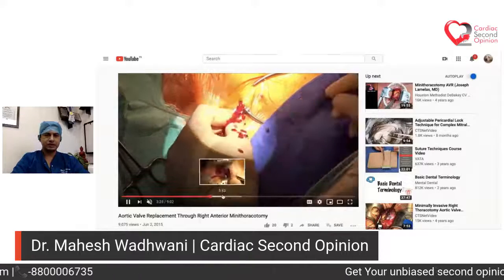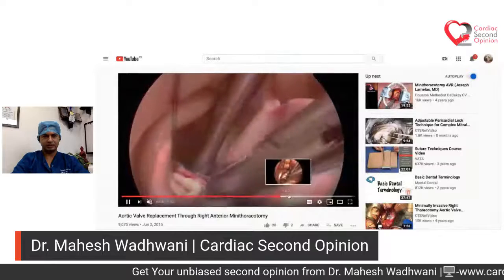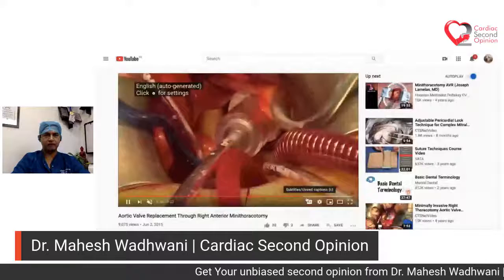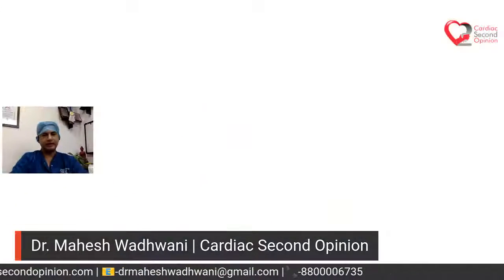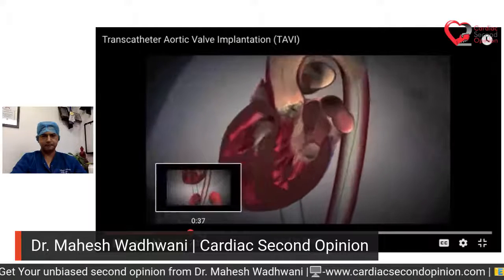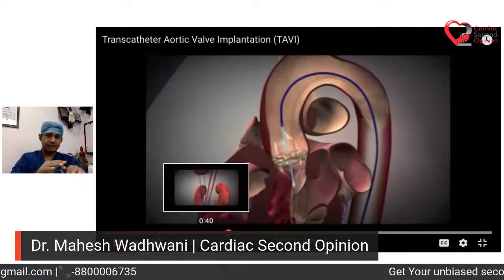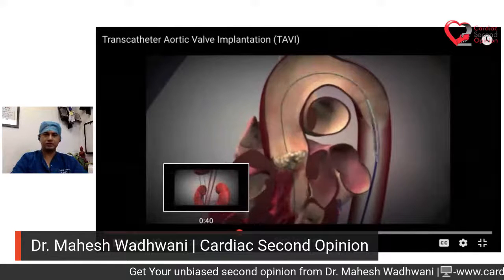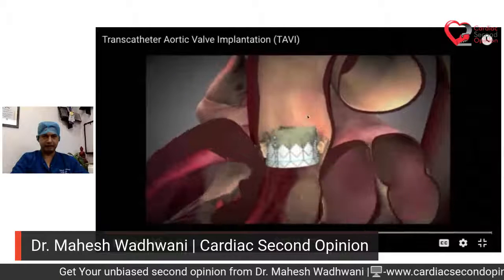Transcatheter aortic valve replacement v/s Surgical aortic valve replacement | Dr. Mahesh Wadhwani